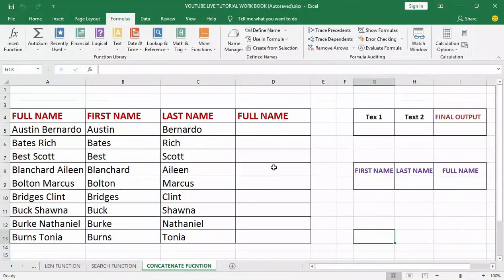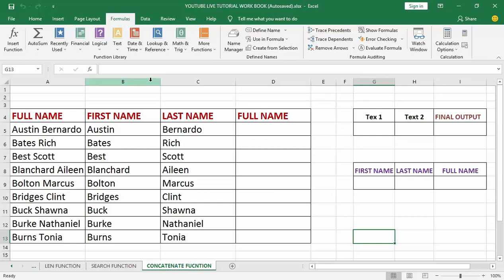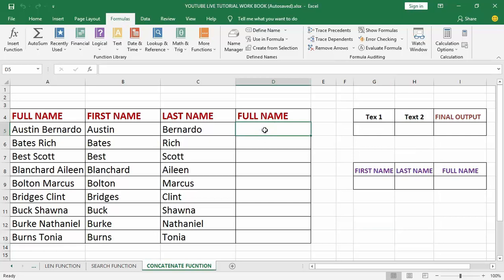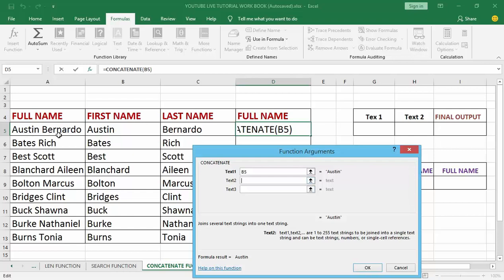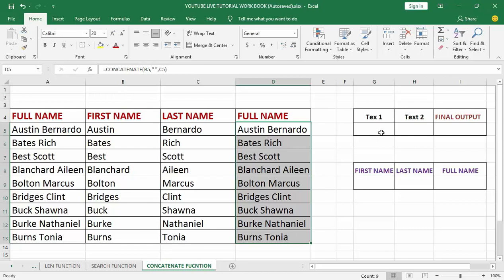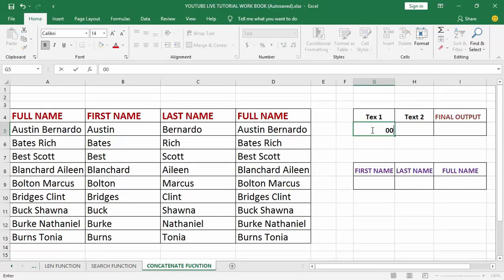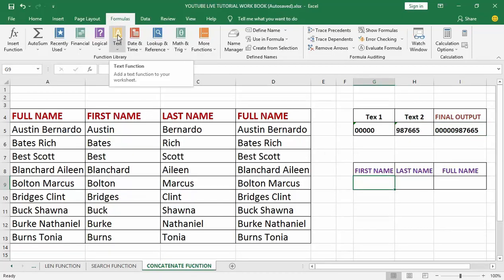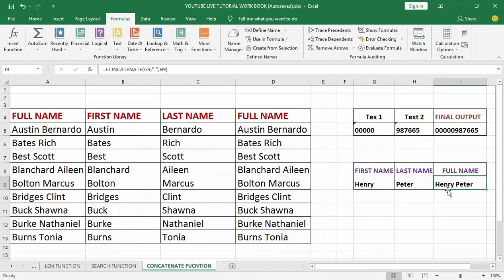How To Use The Excel Concatenate Function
Learn: The Quick & easy way on How To Use The Excel Concatenate Function

In this video, you will learn:
How to
1. How To Use The Excel Concatenate Function
2. How To Copy Concatenate Formula In Excel

In this video, we will learn How To Use The Excel Concatenate Function
The CONCATENATE function is categorized under Excel Text Functions. The function helps to join two or more strings into one string.

We often deal with data when doing Accounting or calculations. The data is not always structured for analysis and we often need to combine data from one or more cells into one cell or split data from one cell into different cells. The CONCATENATE function helps us to do that.

The CONCATENATE function uses the following arguments:
Text1 (required argument) – This is the first item to join. The item can be a text value, cell reference, or number.
Text2 (required argument) – The additional text items that we wish to join. We can join up to 255 items that are up to 8192 characters.

• A few notes about the CONCATENATE Function
• The CONCATENATE function will give the result as a text string.
• The function converts numbers to text when they are joined.
• The function doesn’t recognize arrays. Hence, we need to provide each cell reference separately.
• VALUE! error – Occurs when at least one of the CONCATENATE function’s arguments is invalid.
• Numbers don’t need to be in quotation marks.
• NAME? error – occurs when there are quotation marks missing from a Text argument.
• The ampersand (&) calculation operator lets us join text items without using a function.

LearnexcelwithT